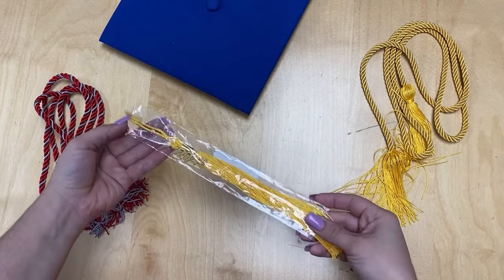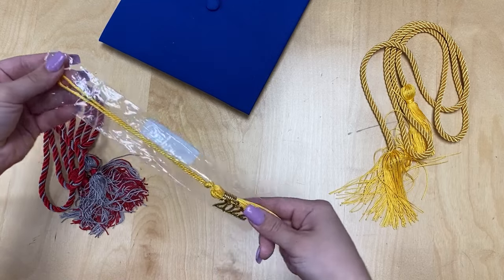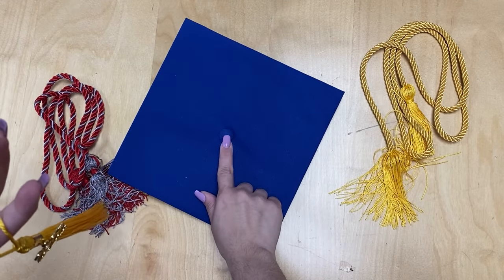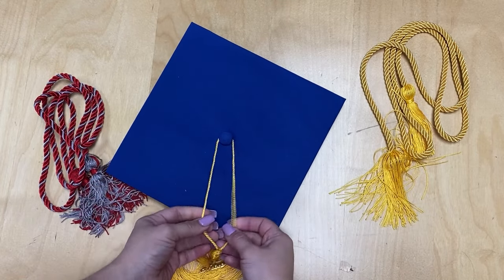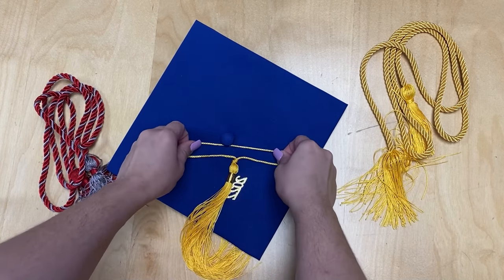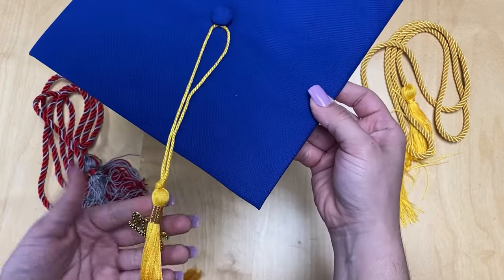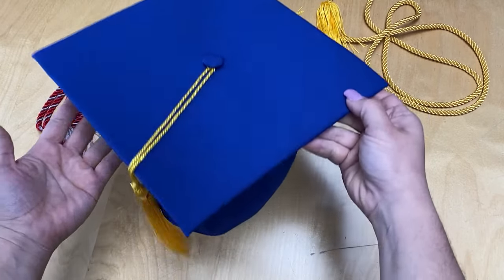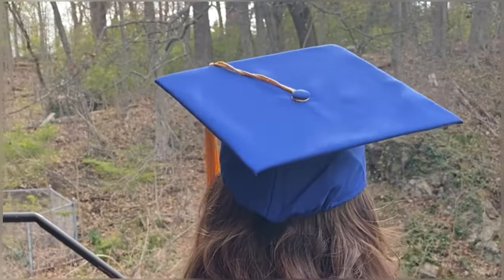Attach your Tassel to your Graduation Cap Fast and Right.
How to attach your tassel to your Graduation Cap. In this video, we will teach you the right way to attach your tassel to your Graduation Cap.